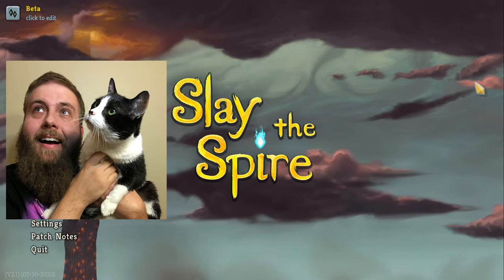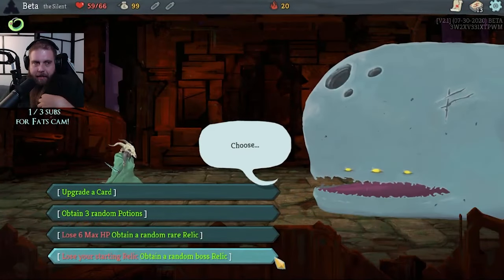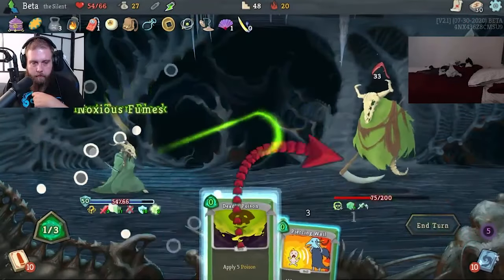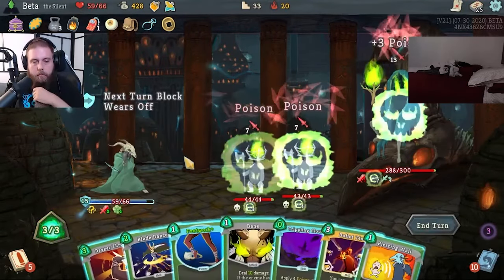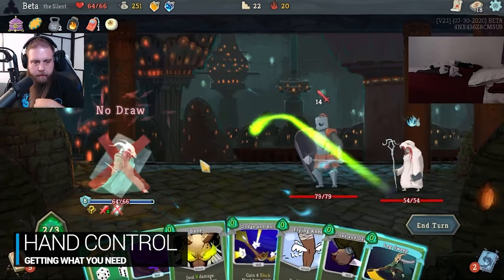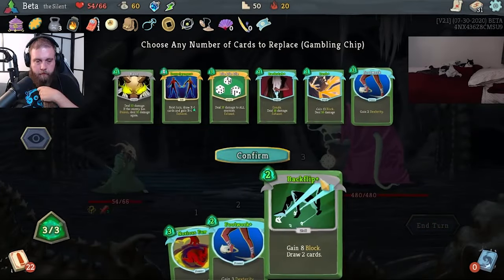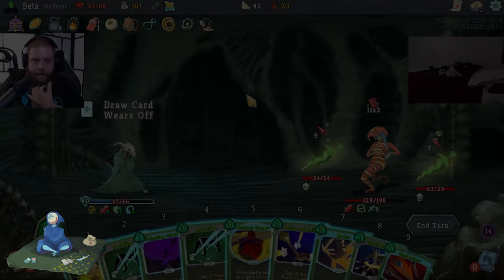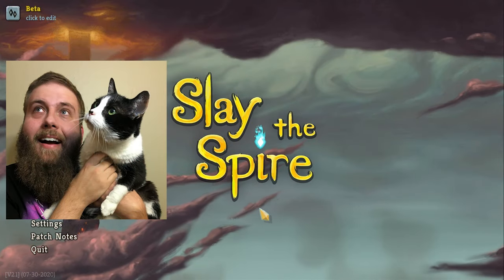How to Play THE SILENT | Slay the Spire Guide and Tips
The Silent is a Deadly Huntress who eradicates her foes with daggers, poisons, and incredible swagger.

This class overview and guide is full of tips and viewpoints that can help both new and experienced players learn how to play or evaluate options even better in future playthroughs!  This isn't your average card-by-card breakdown of this character, but a look at the class as a whole with emphasis on her most powerful synergies.

0:00 - Beginning
01:09 - Class Introduction
04:07 - Mitigation
05:57 - Damage
07:51 - AoE Response
09:27 - Hand Control
10:47 - Scaling
12:02 - Niche Cards
14:23 - Closing Thoughts

Thanks for checking out our guide all about the Silent, her synergies and weaknesses, and a kit breakdown across 5 general categories.  We hope you've learned how to Slay with the Silent just a little bit better, and want to remind you to share an answer to one of the Merchant's questions or just say hi down in the comments!

- Come and nerd out with us! -